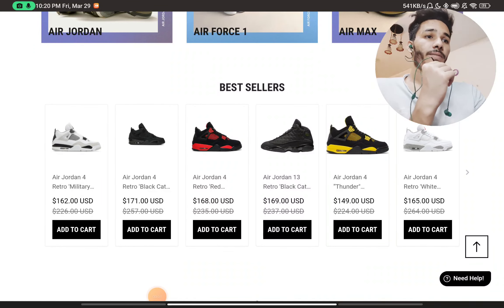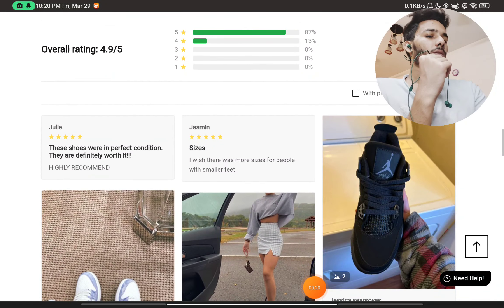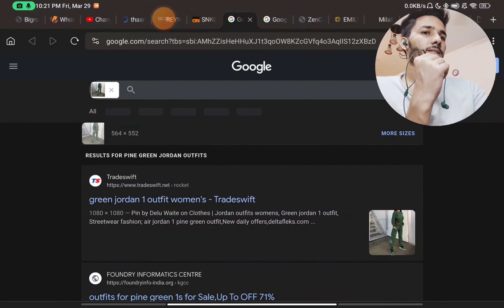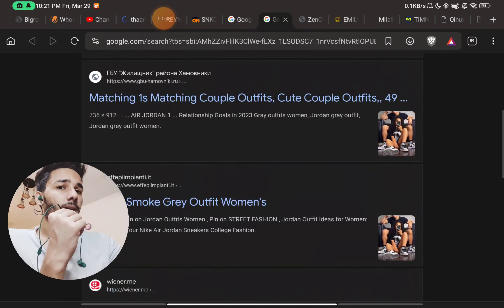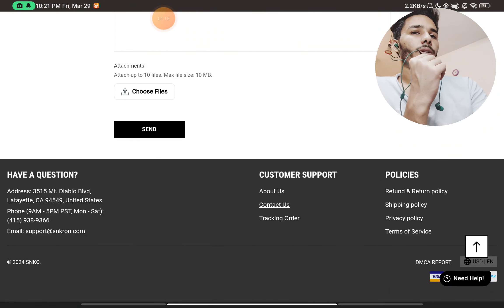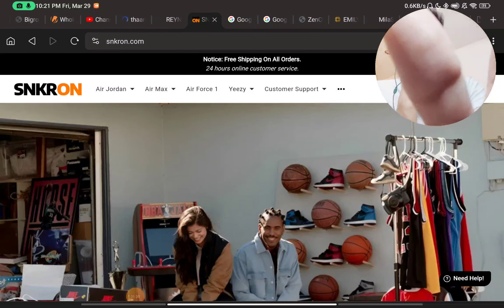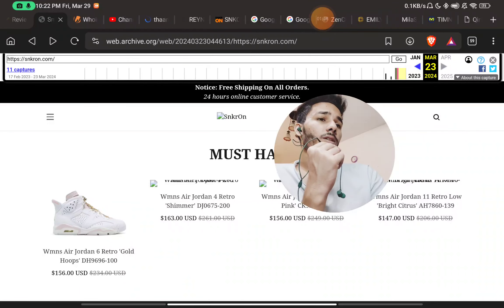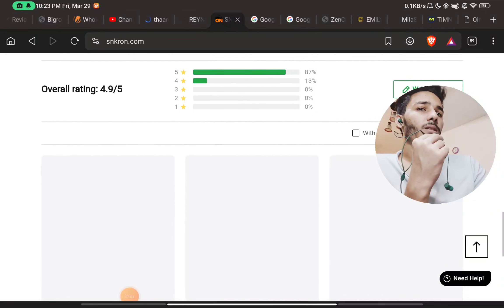Snkron.com Sneakers Scam Exposed - Air Jordans